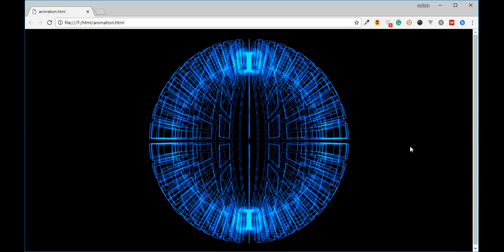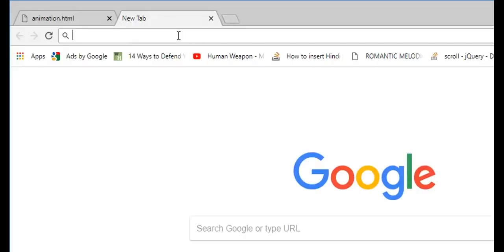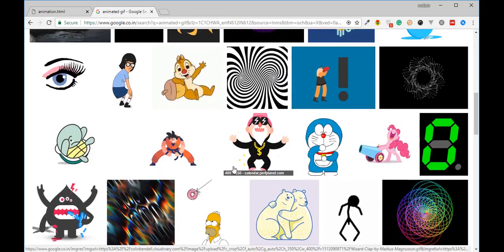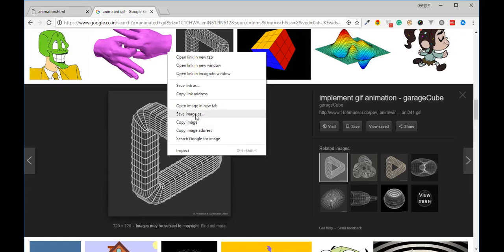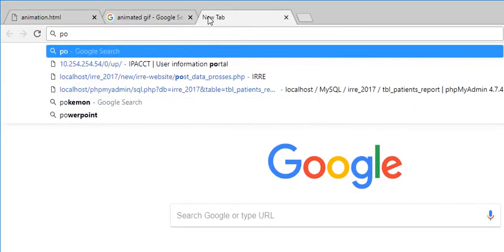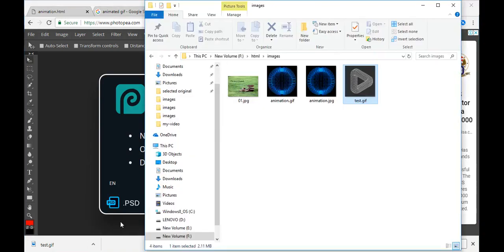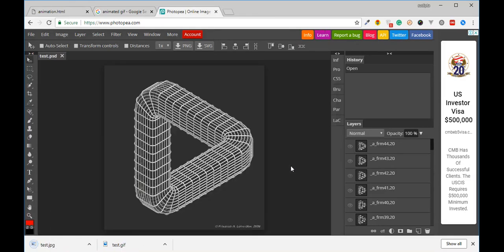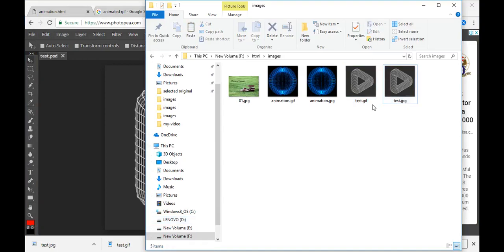GIF to JPG convert free | online free convert | EP 11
In this video, I explained how to convert an animated gif image to a still jpg image without any software.

How to convert gif image to jpg or png any format free
how to convert gif to jpg
convert image to pdf
convert image jpeg to jpg
convert image jpg to jpeg
How To Convert Image to Editable
jpg to pdf
png to jpg
png to svg
png to icon
image to icon
png to ico
.png to .ico